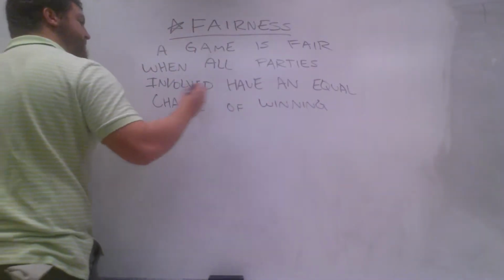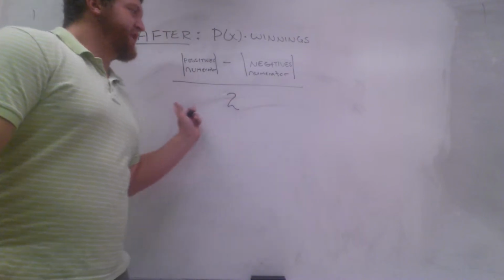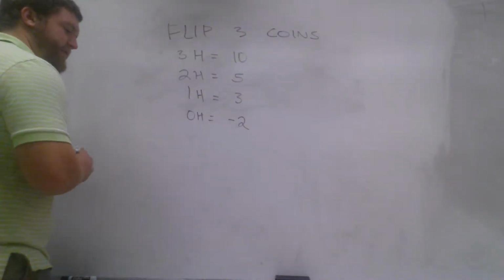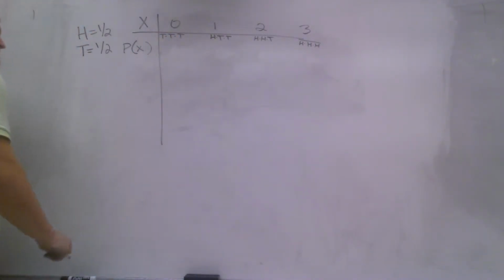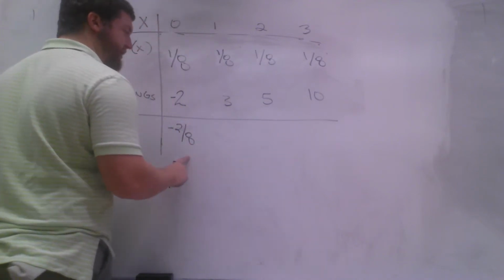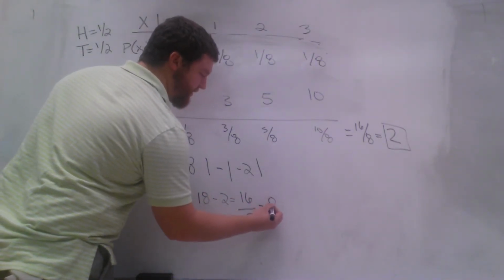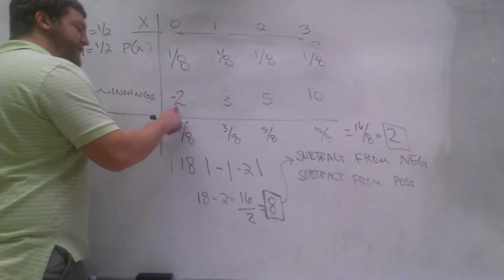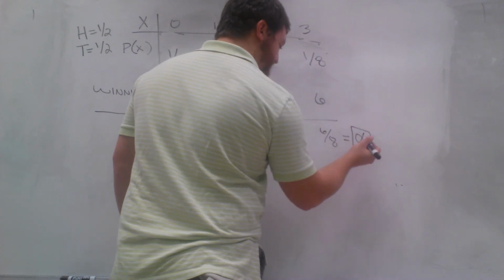Mathematical Fairness Using Expected Value